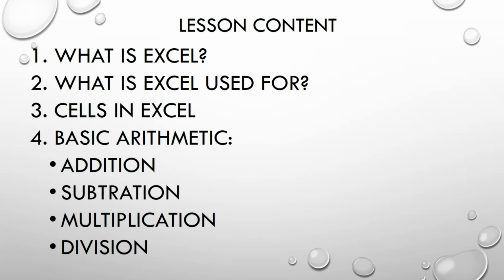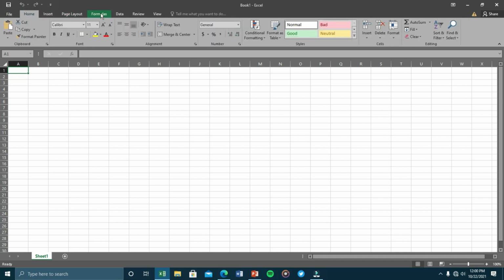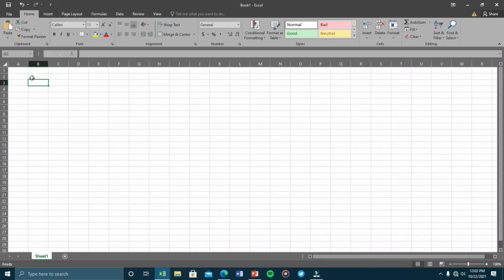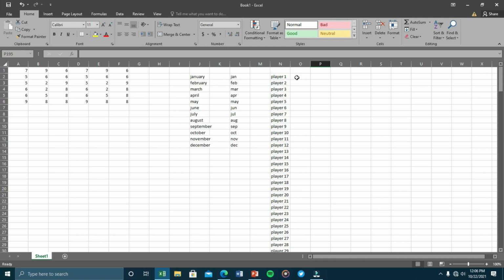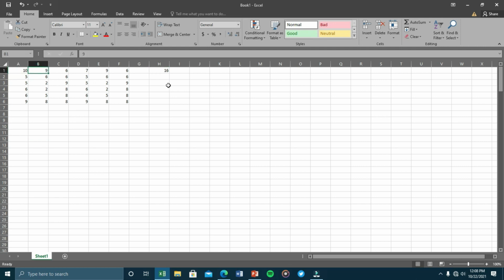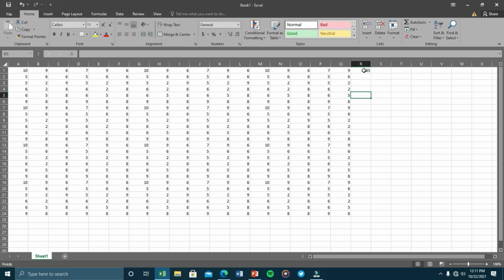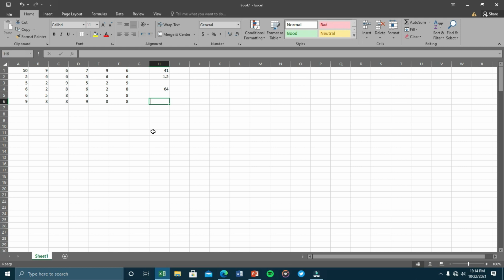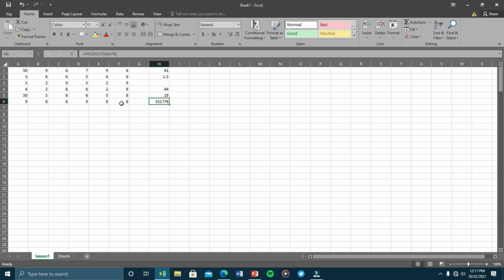EXCEL - LESSON 1 - ADD | SUBTRACT | MULTIPLY | DIVIDE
This video's aim is to give you a detailed introduction to Microsoft Excel and its uses.
The video also covers addition, multiplication subtraction and division in excel.
The video is the first in the Learn Excel Series on this channel.

Microsoft Excel is a spreadsheet developed by Microsoft for Windows, macOS, Android and iOS. It features calculation, graphing tools, pivot tables, and a macro programming language called Visual Basic for Applications (VBA). It has been a very widely applied spreadsheet for these platforms, especially since version 5 in 1993, and it has replaced Lotus 1-2-3 as the industry standard for spreadsheets. Excel forms part of the Microsoft Office suite of software.